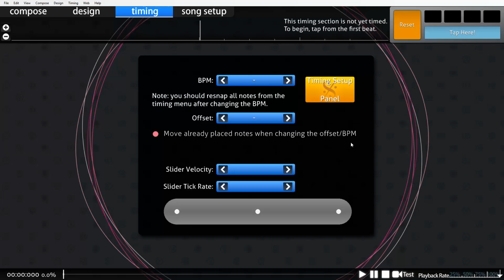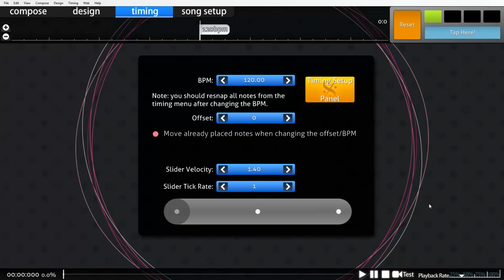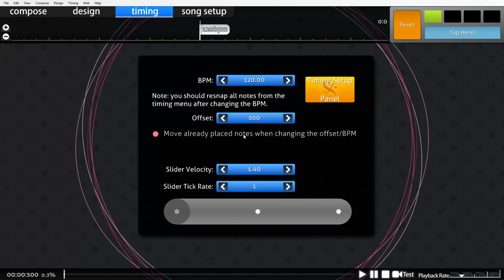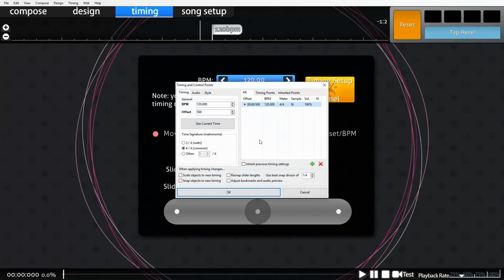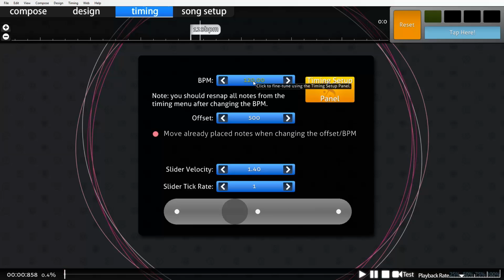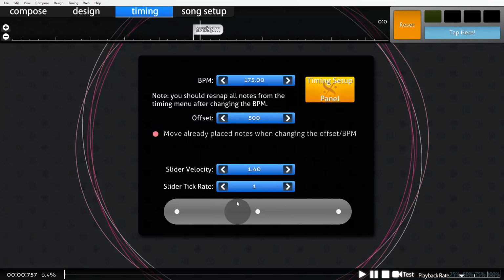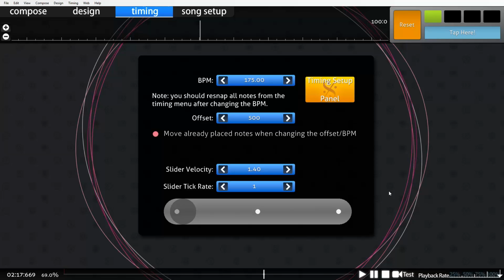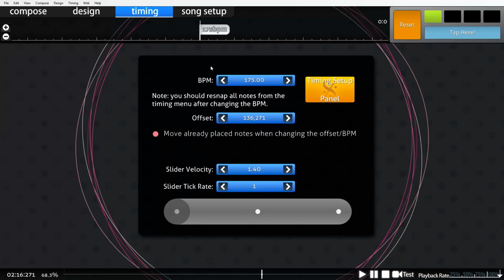[osu!mania] How to time your beatmap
This is just one of many ways to time your beatmap for osu!

If this tutorial helped you or if you'd like to request any other osu!mania related tutorials please let me know!